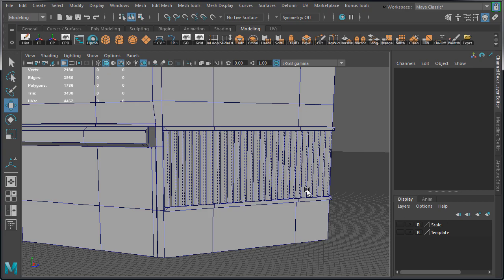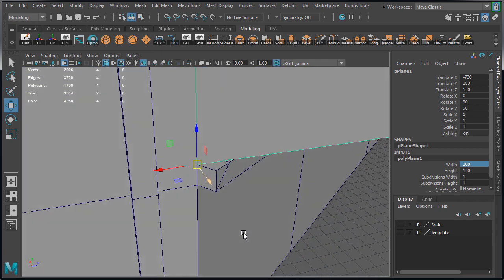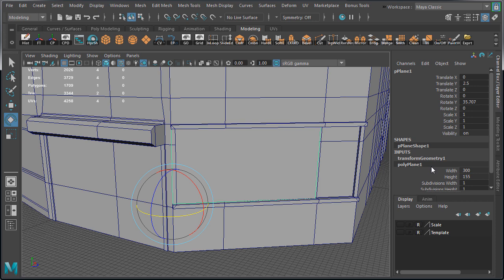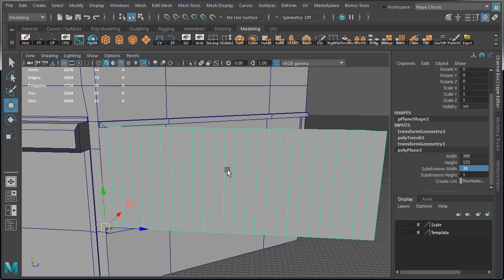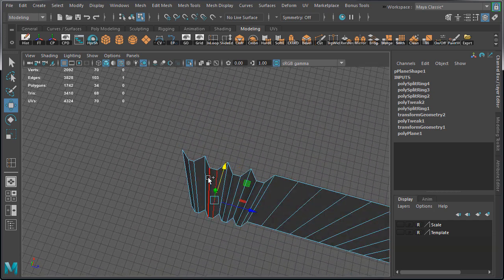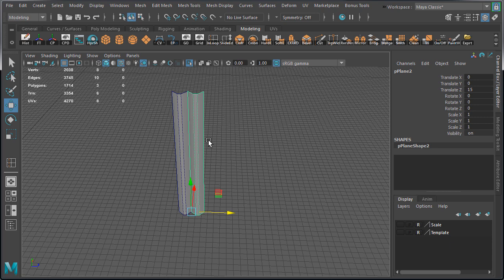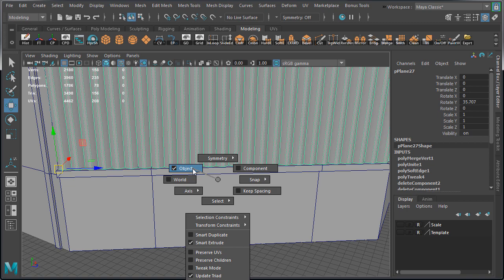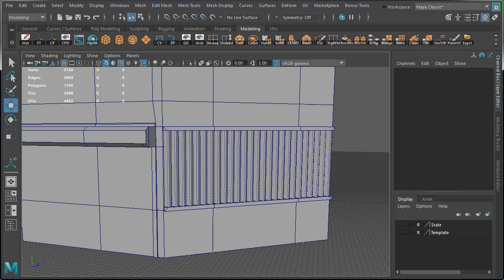Miami Corner Store Part 2/3 - 2.14: Modeling Window Shutters - (Free Course for Maya/UE4)